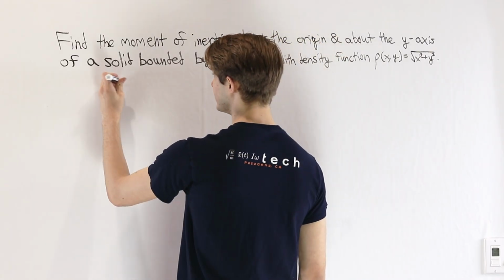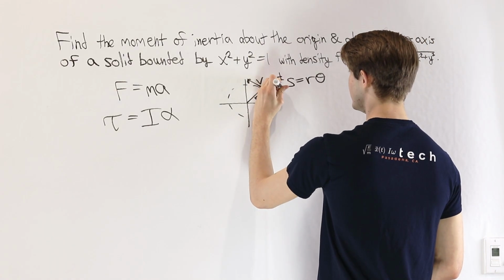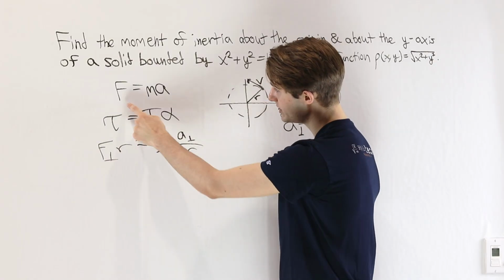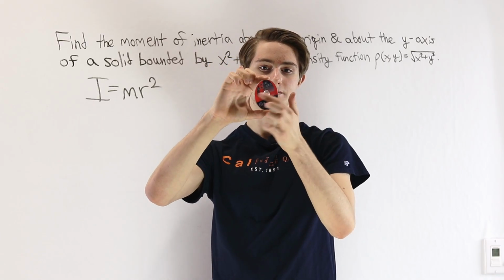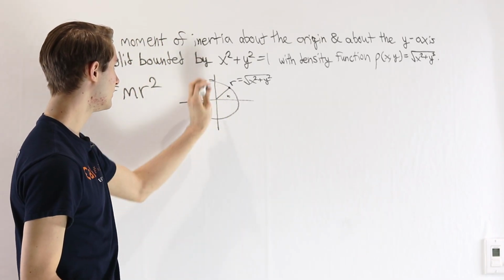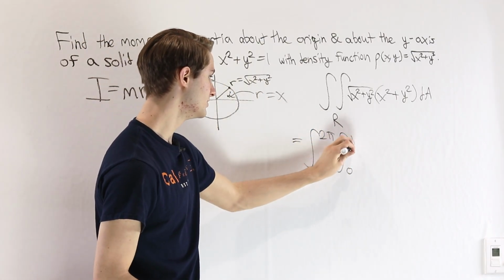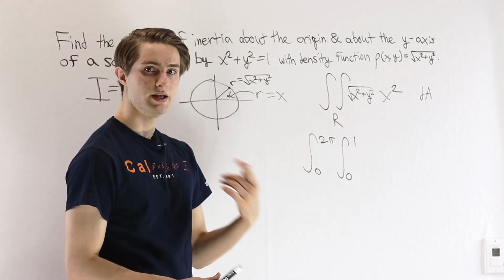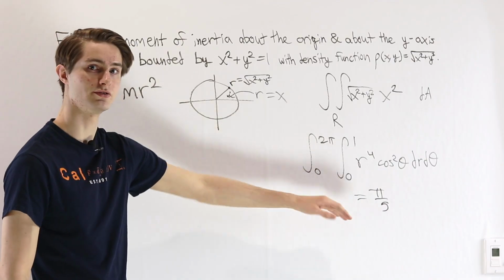Moments of Inertia with Double Integrals - Vector Calculus Application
Explanation of how to use multivariable calculus (multiple integrals) to calculate the moment of inertia of a solid with varying density.